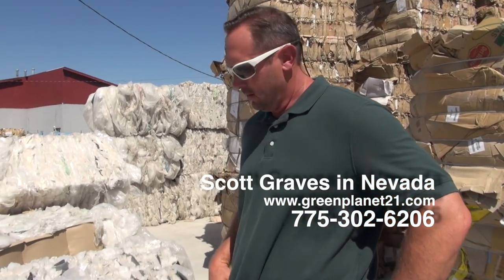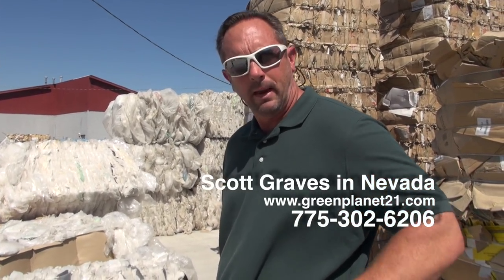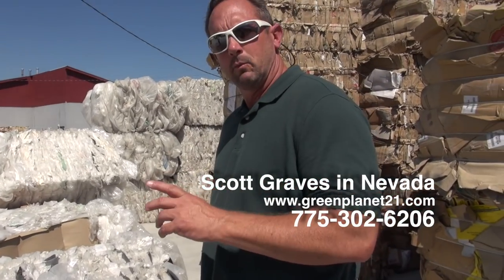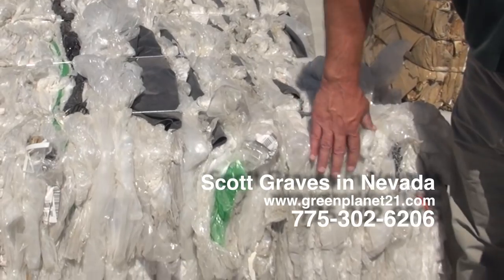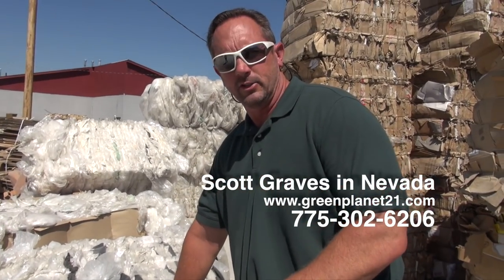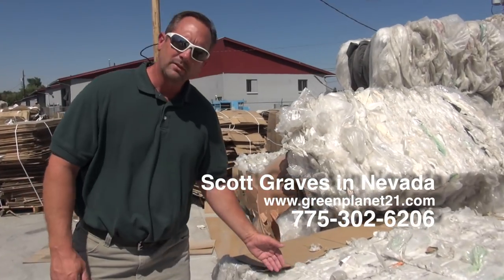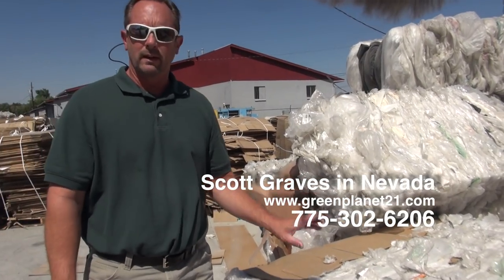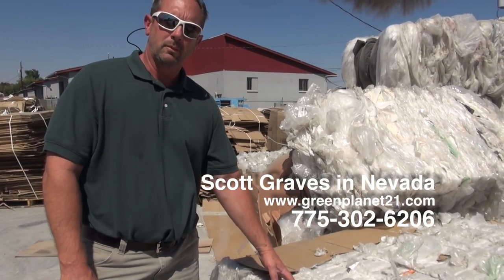Recycling Plastic Film in Reno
Scott Graves of Green Planet 21 in Sparks, Nevada shows us some bales of shrink wrap, a plastic film that is more recyclable when it is baled by itself without contamination by other materials.